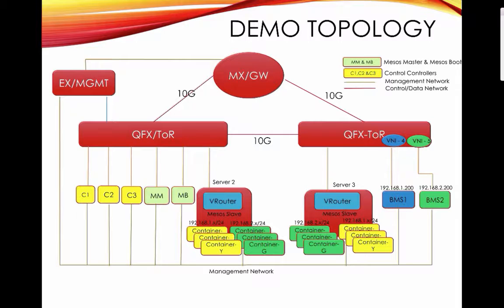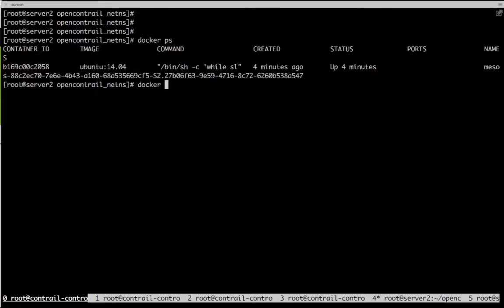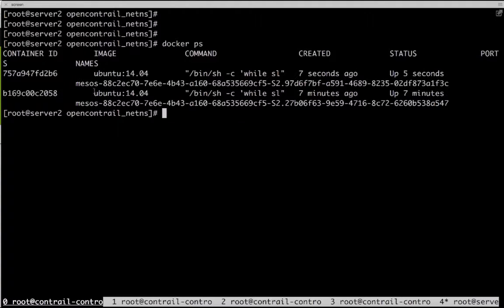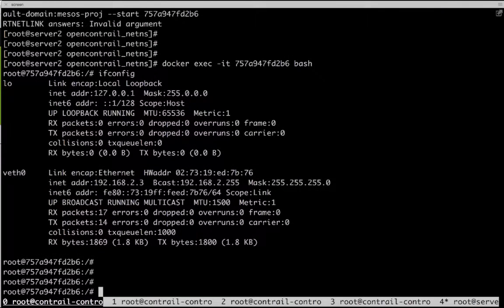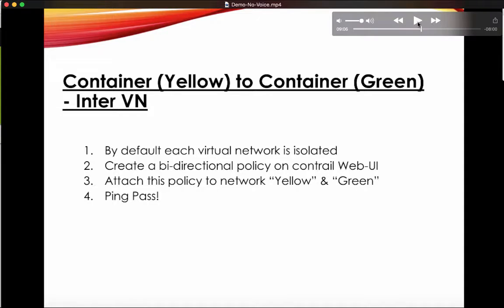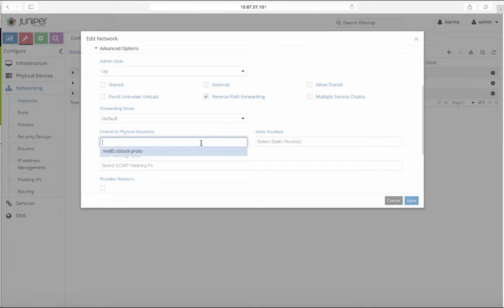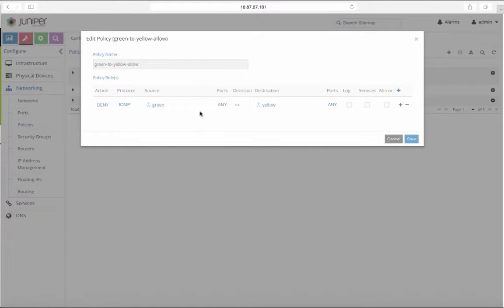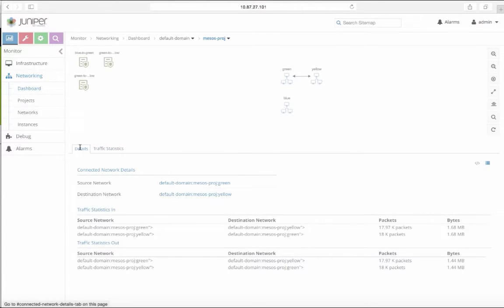Mesos (DCOS) with OpenContrail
In this video we cover OpenContrail integration with Mesos. The following presentations will show:
1.Deploy App’s via Mesos
2.Stitching Docker containers to vRouter
3.Two tier App connectivity via policy
4.Workloads to BMS connectivity via EVPN/VxLAN
5. Failure and Recovery